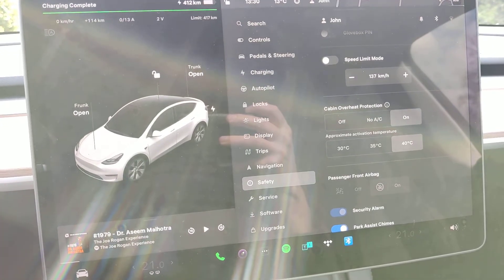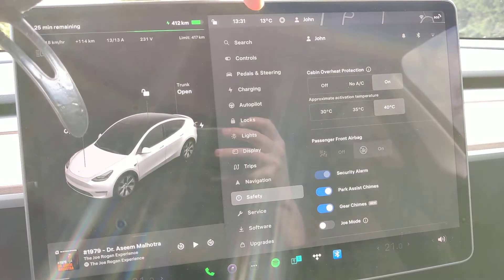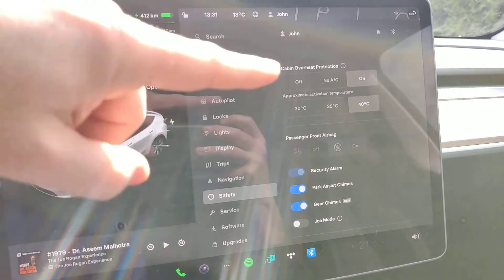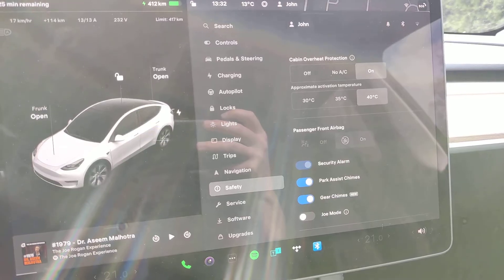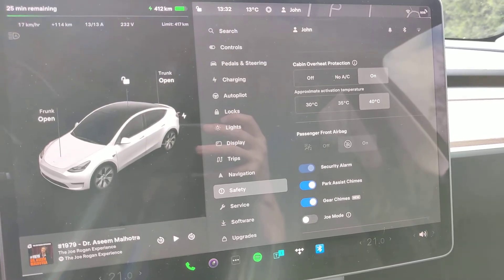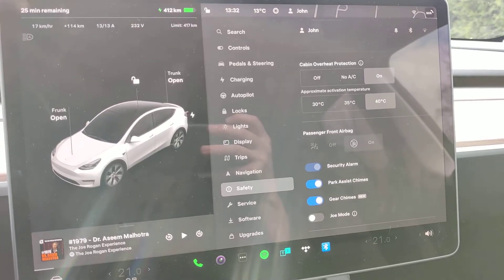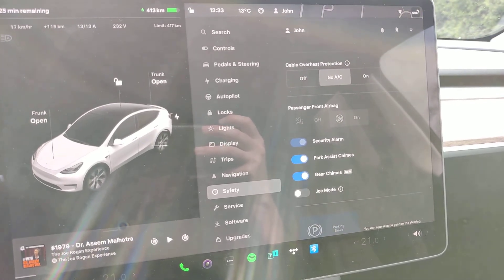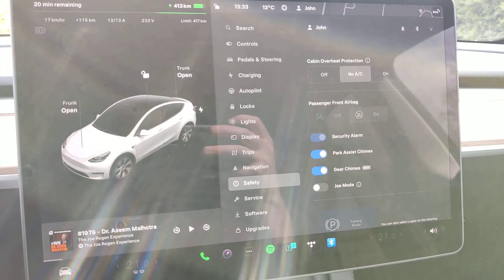Tesla Cabin Overheat Protection Explained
Explaining what the Cabin Overheat Protection settings do on the Tesla. Recorded on a Tesla Model Y but this applies to other Tesla Models aswell.

The settings are:
On
ac only
Off 👇👇 Buy something and support the Homeneer channel 👇👇
with my code: HOMENEER